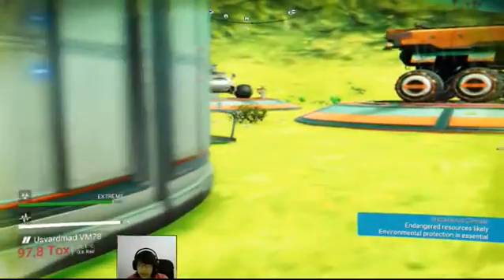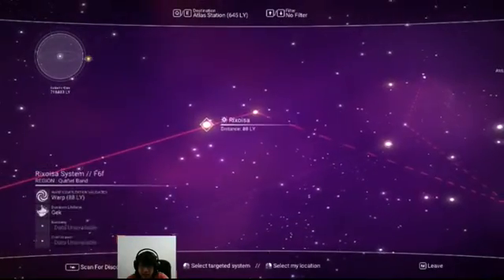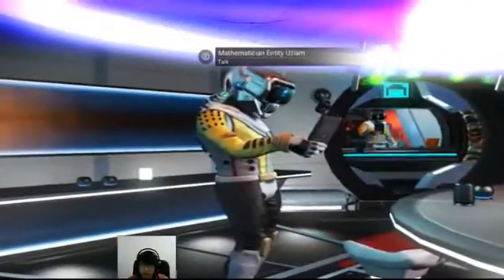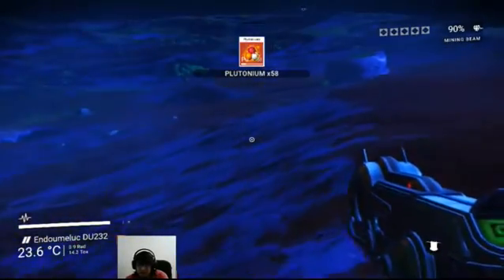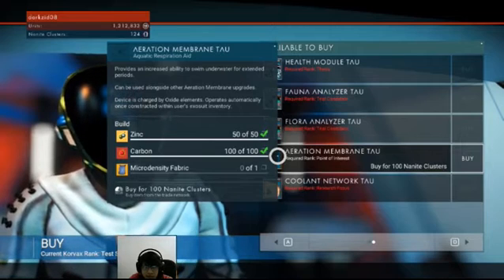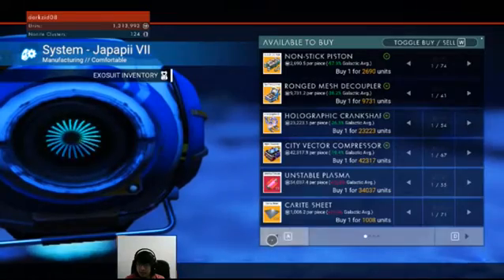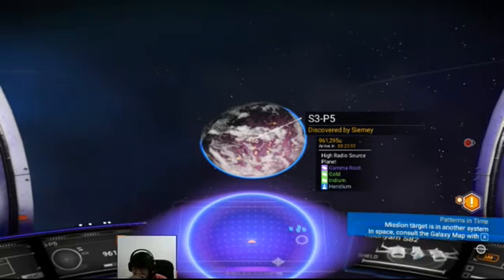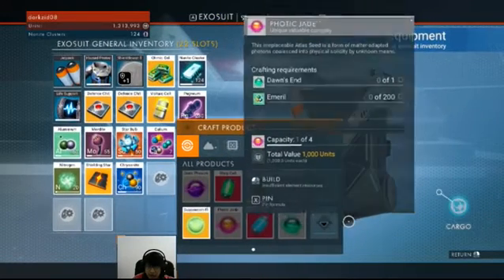51 No Man's Sky - The never ending Atlas Path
51 No Man's Sky - The never ending Atlas Path